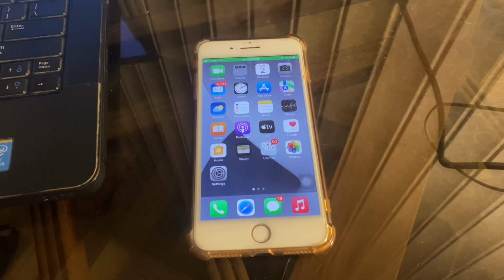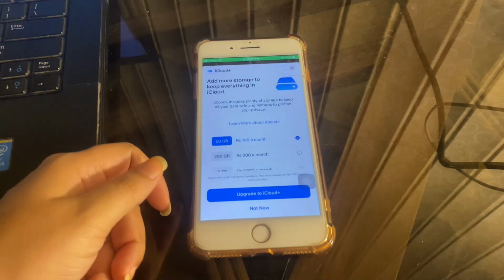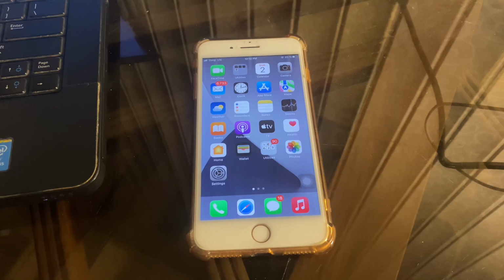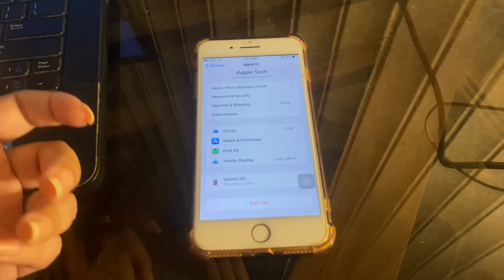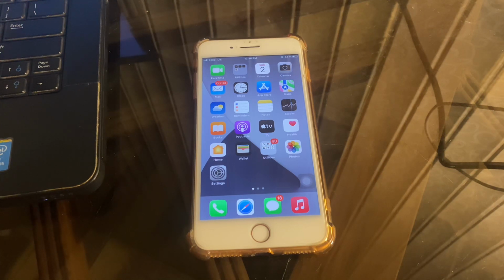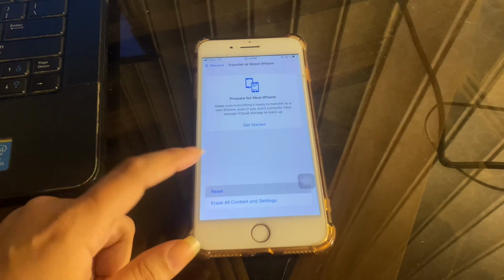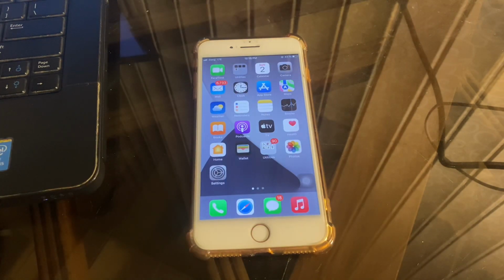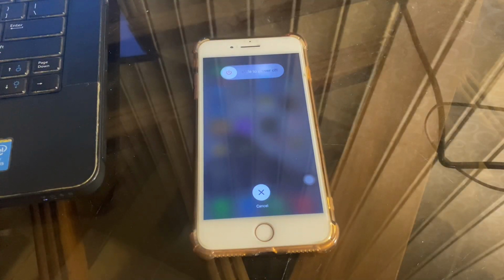How to fix iCloud backup not working on iPhone and iPad